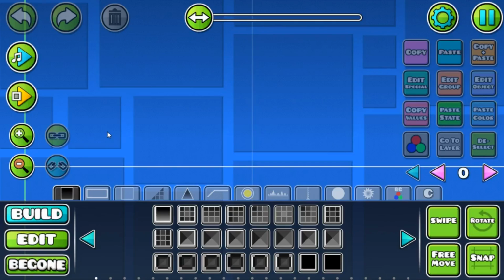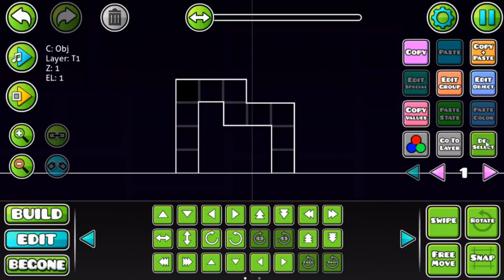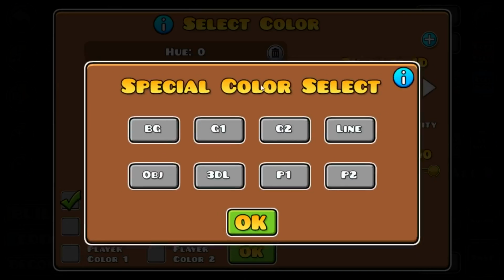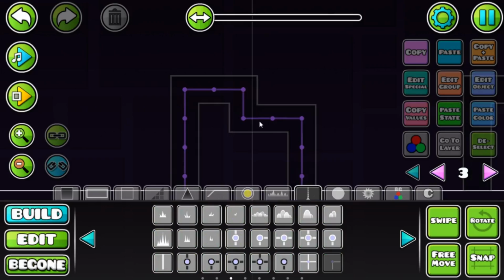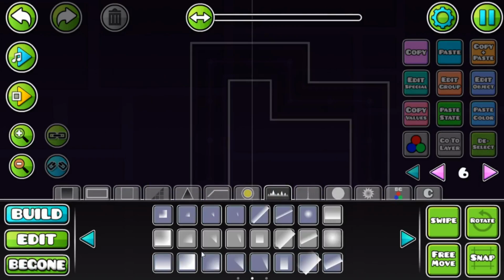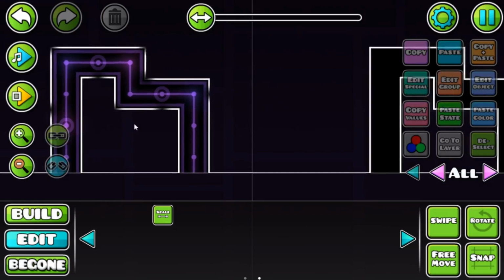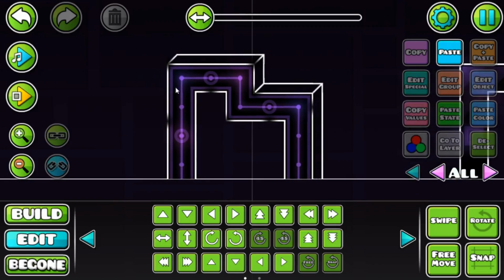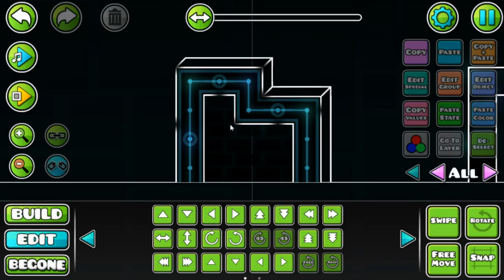How to make Block Deco like a pro (tutorial)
I made a horrible block decoration video a year or two ago, hopefully this is an improvement.
🔸Add me in GD: SirFluffybeans